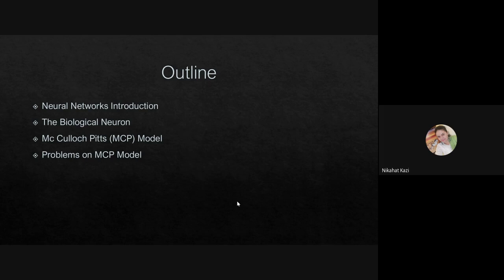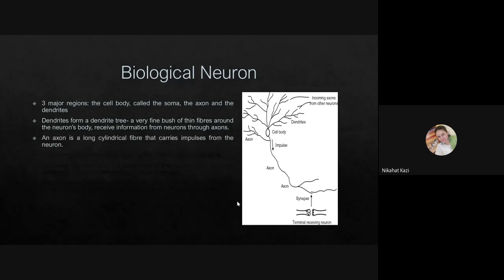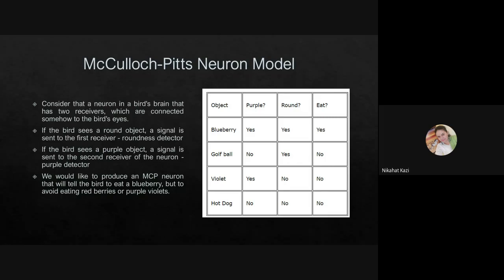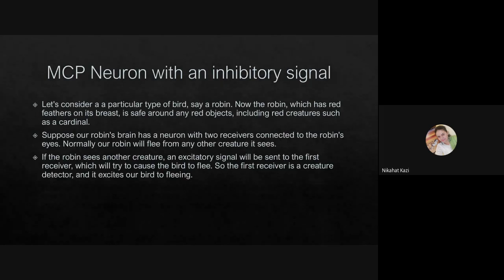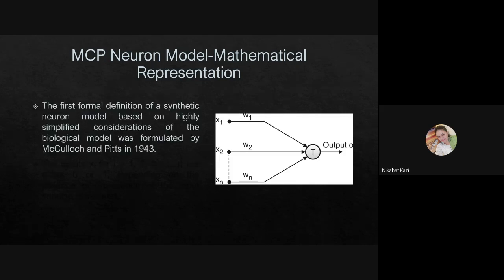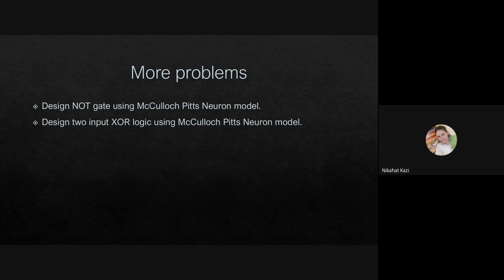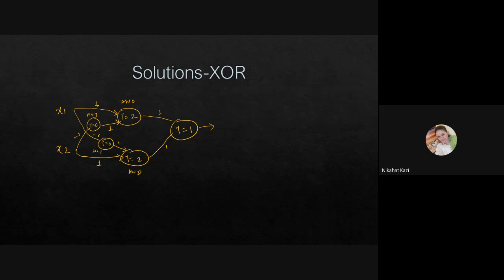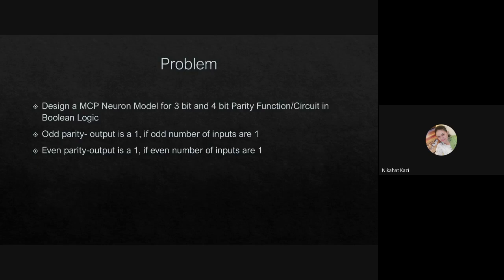Soft Computing Neural Networks 01